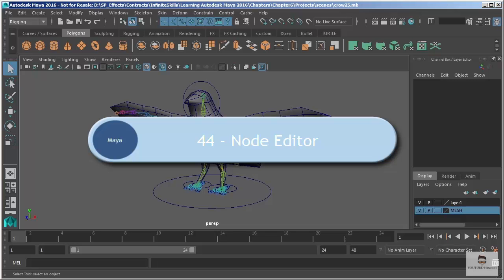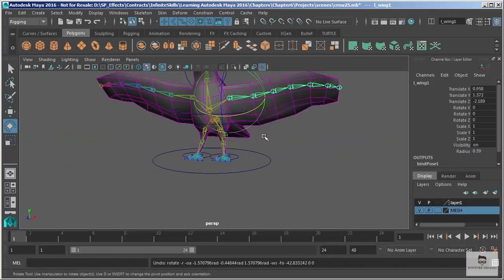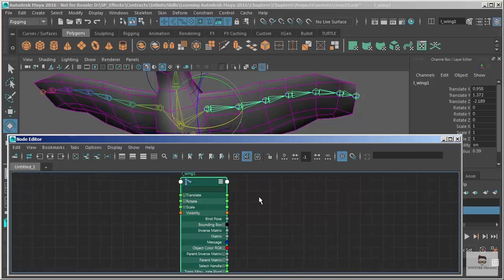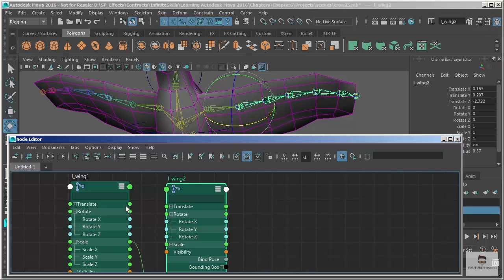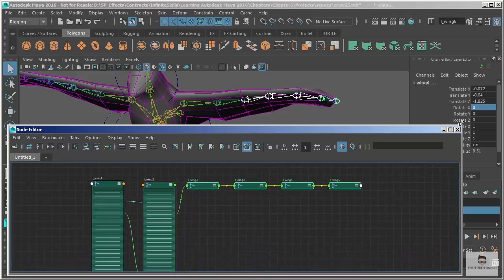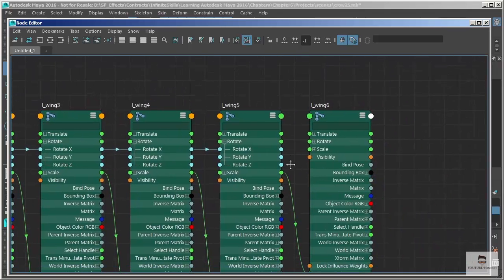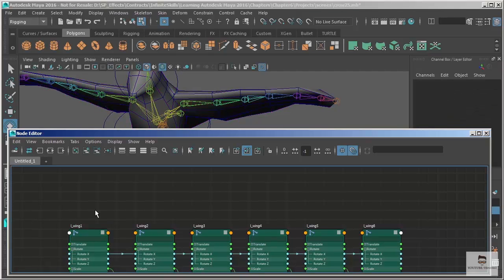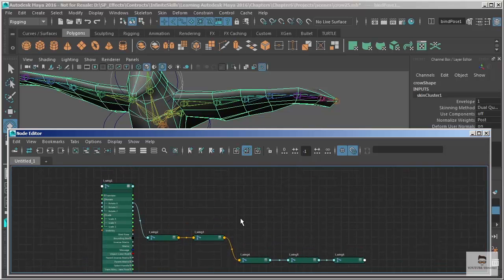A.S| Maya Tutorial for Beginners 2016| 44 - Node Editor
- Primitive Objects
- Transforming Objects
- Parenting And Grouping
- Hypergraph
- Outliner
- Image Planes
- Introduction To Curves
- Modifying Curves
- Polygon Modeling
- Texturing
- Rigging and Weighting
 -Animation